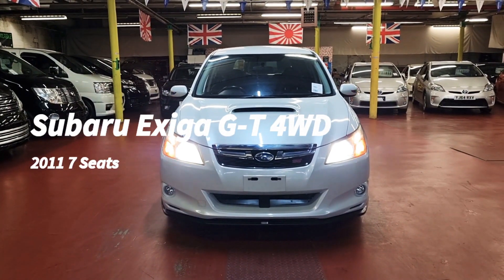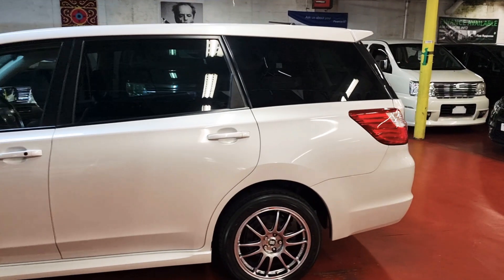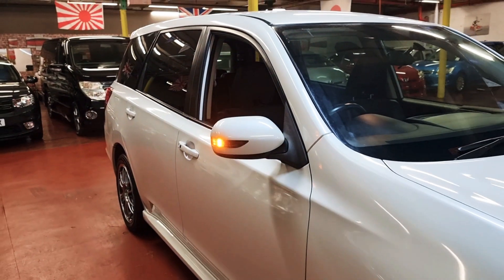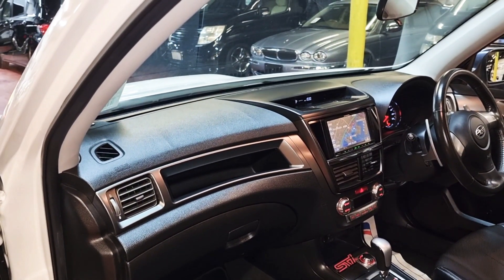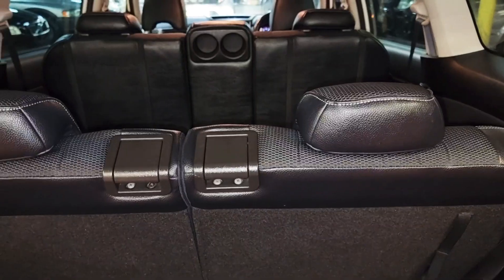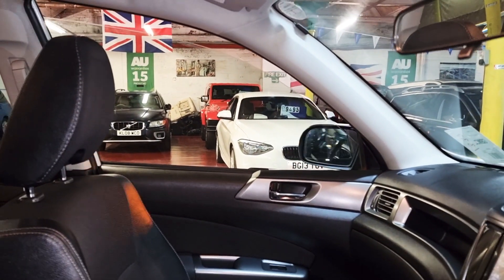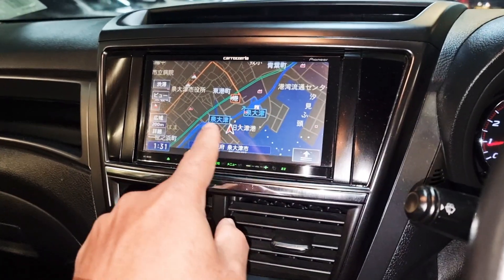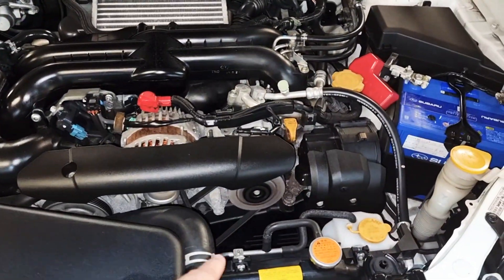(JCF1337) Subaru Exiga G-T 4WD STI KIT ENKEI 17" ALLOYS 7 SEATS 2.0